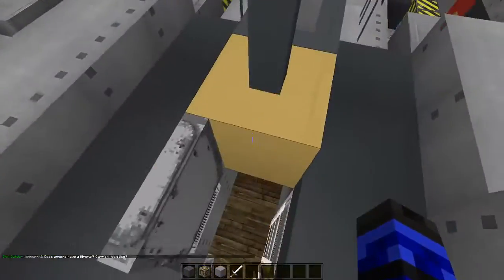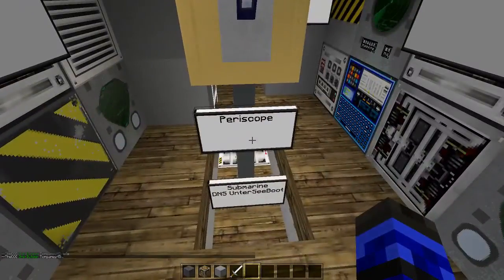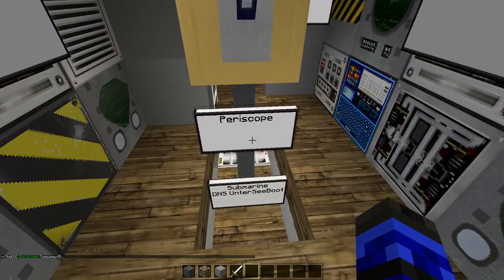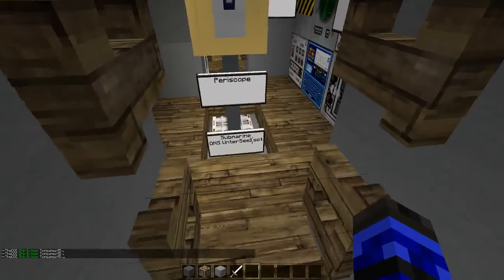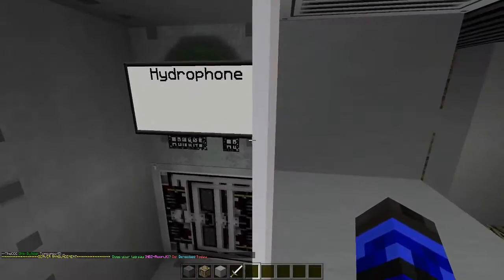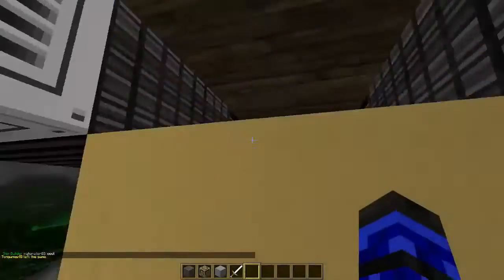Daily Shipyard: madprice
Naval Battle Zone Videos Everyday at 6AM (MST).

Check out the DISCUSSION TAB on my channel to see when you can join one of my sessions!

Naval Battle Zone is an online naval battle zone server that emulates naval warfare with special and super secret client side modifications.